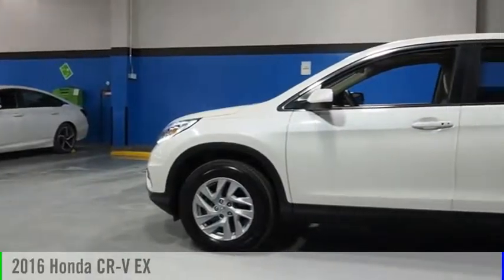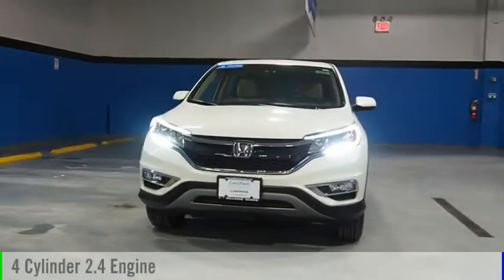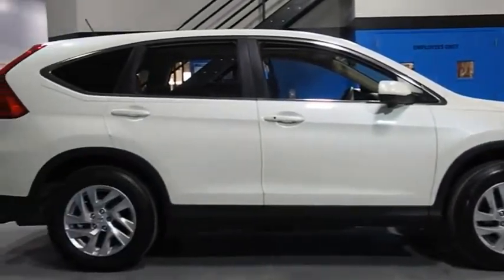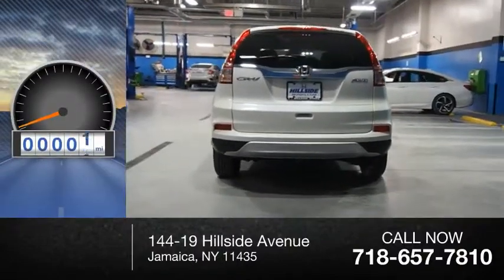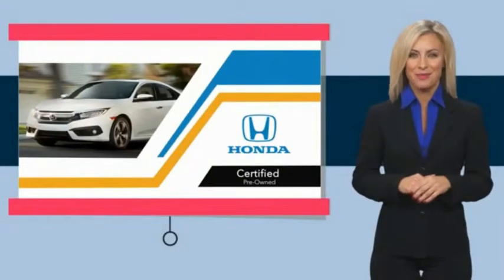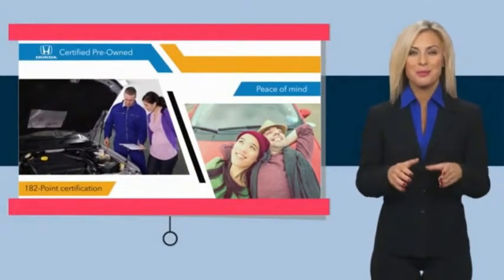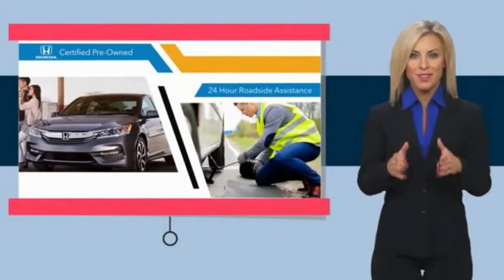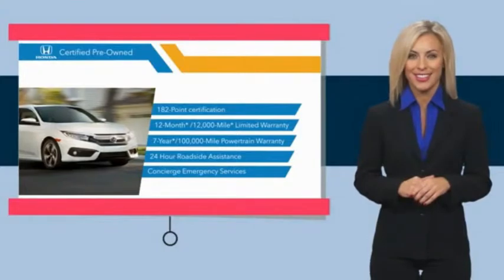2016 Honda CR-V Jamaica NY U258434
2016 Honda CR-V EX

Hillside Honda
144-19 Hillside Avenue

Clean CARFAX. CARFAX One-Owner. NO Hidden Fees, NO Financing Requirements, NO Games. *Honda Factory Certified with Warranty* Spotless! Best Conditioned Vehicles in the Market! Our aggressive NO FEE, market based pricing takes all the headache out of shopping!Passed 182 Point Inspection, New Brakes, New Tires, Recent Oil Service, White Glove Detailed, AWD.***INTERNET SPECIAL - MUST PRESENT AD AT TIME OF SALE. EXCLUDES ALL PRIOR OFFERS*** At Hillside Honda, we are aware that there are many similar vehicles in the marketplace, however not all are the same. It is critically important that the vehicle you choose be fully serviced by Honda Certified Technicians ensuring the same quality and care each vehicle was built with, will continue to be reflected for years to come. We pride ourselves on restoring all of our vehicles to as close to new condition as possible and have the records to back our words, something you should demand of any dealer. Every single vehicle is first inspected for structural damage, flood damage or any other issues before being attended to by a Certified Technician where, depending on each vehicle's needs, the following items may be serviced: - Oil and Filter Change - Wiper Blade Change - Air Filter Replacement - Dust and Pollen Filter Replacement - Transmission Service - New Tires with Balancing and Alignment - Brake Pad and Rotor Replacement - Rear Differential Service (AWD Vehicles) While Hillside Honda cannot always claim to be the absolute lowest priced, we do offer highly competitive pricing and we can claim to be the best serviced, best conditioned vehicles on the market today. Family owned and operated for over 40 years, Hillside Honda has remained a top rated dealer by consistently providing its clients with meticulously detailed vehicles, aggressive pricing and a positive buying experience. All efforts are made to ensure each vehicle displayed is IN STOCK as well as AVAILABLE.